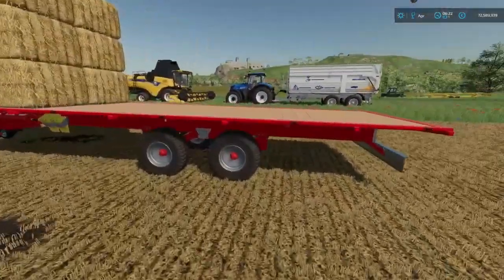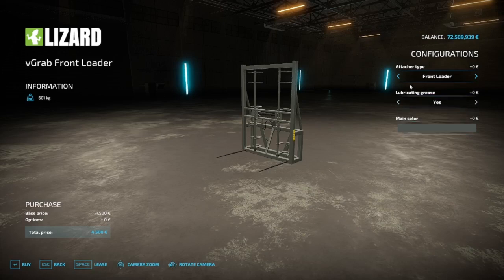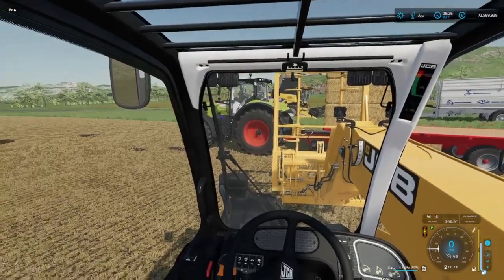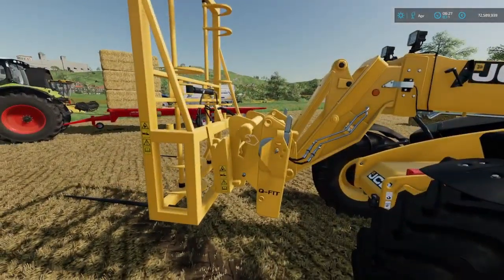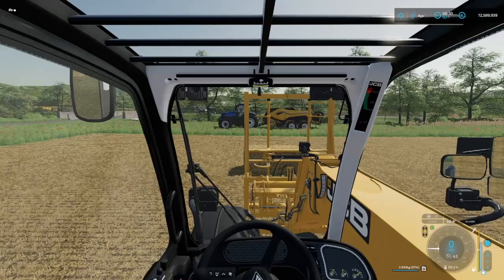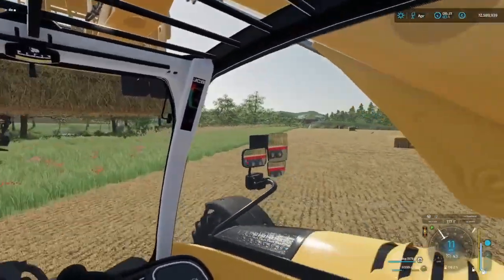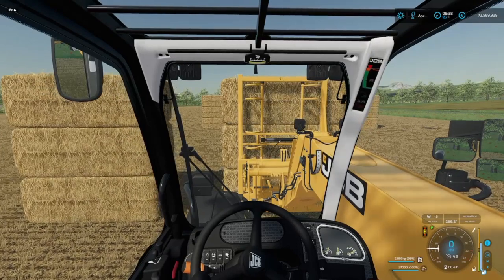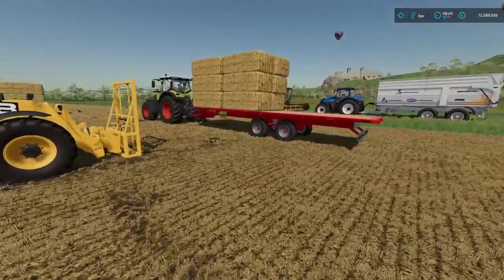Virtual Realistic Farming (PC): Basic Telehandler Operations Part 2 in First Person View.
Welcome all!

In this video, I continue to explain Basic Telehandler Operations in First Person View only.